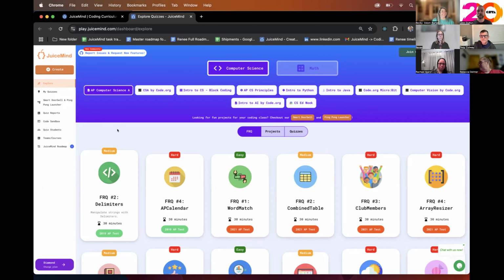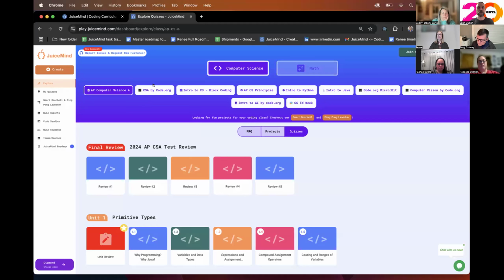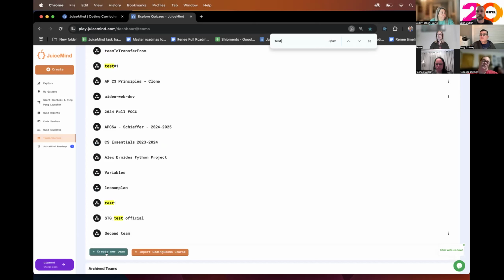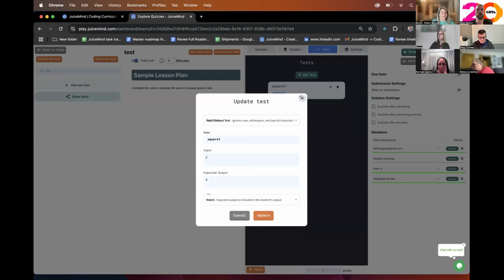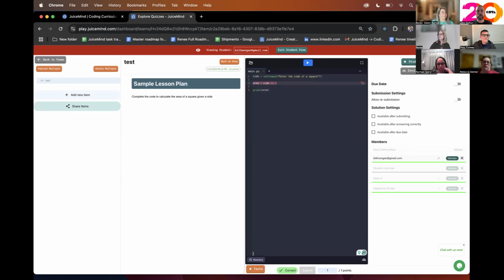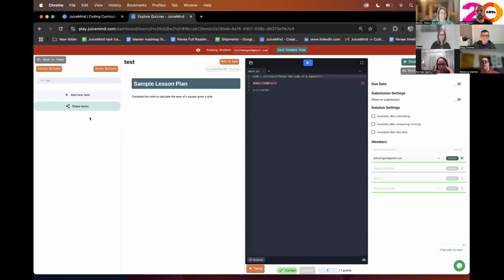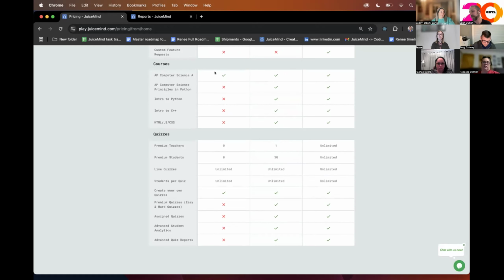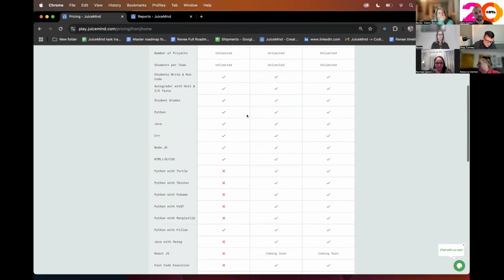CSTA Ohio: January 2025 Meetup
Featuring JuiceMind and announcements, including OETC!